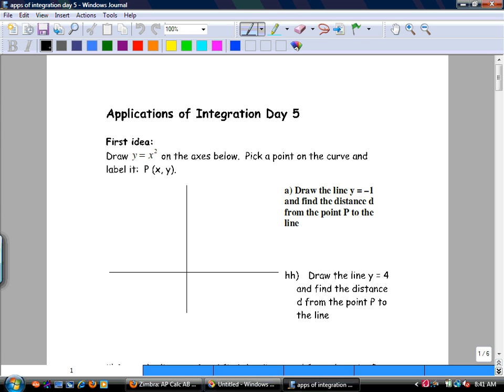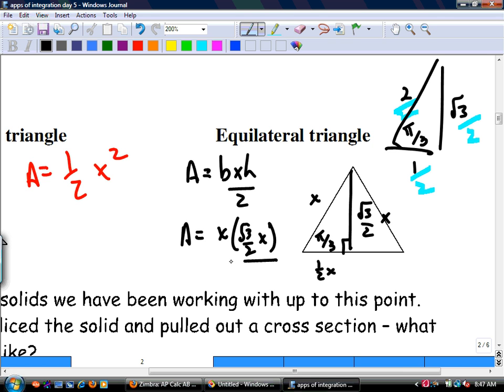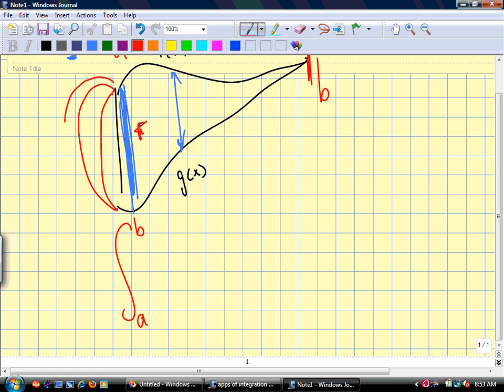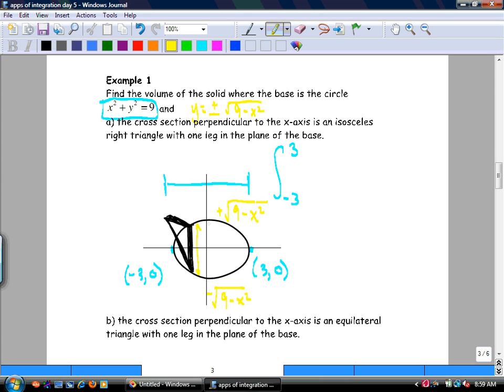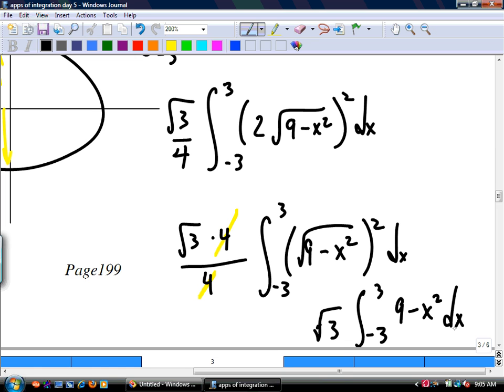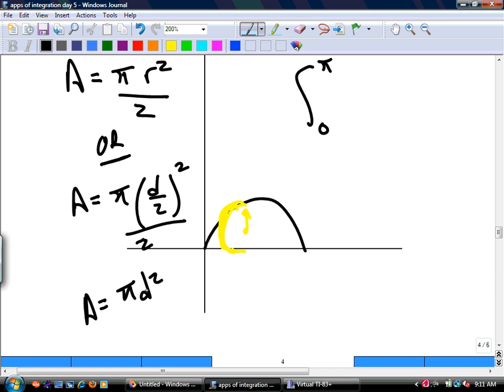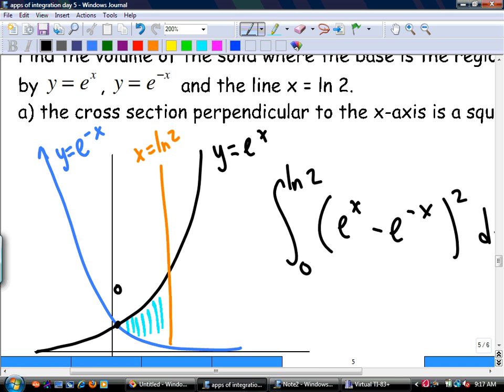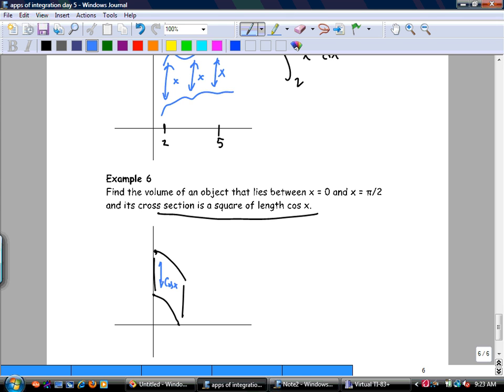apps of integration day 5 part 1